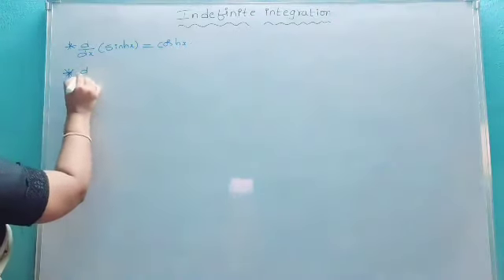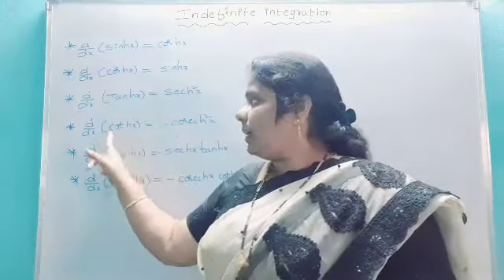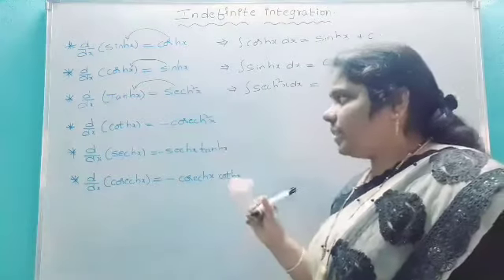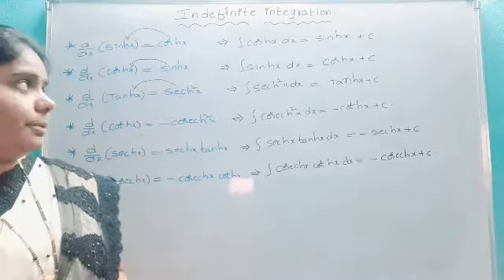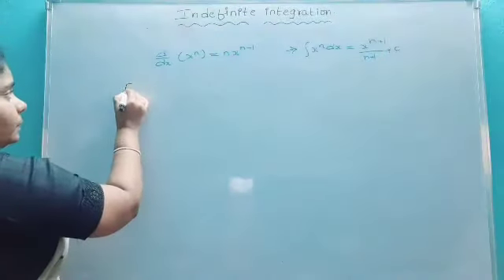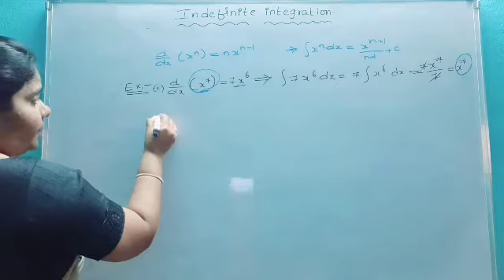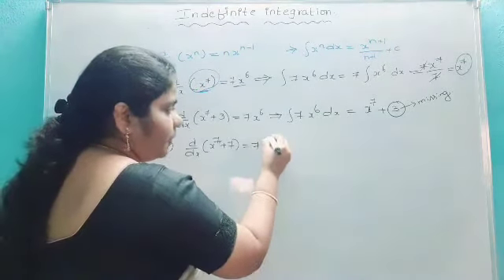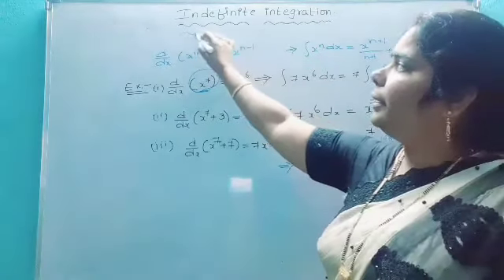Indefinite integration//class2//FOR NDA//EAMCET//MAINS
Indefinite integration class1 video belongings to indefinite integration basic formulas and why we are adding integral constant, why this integration is called indefinite integration